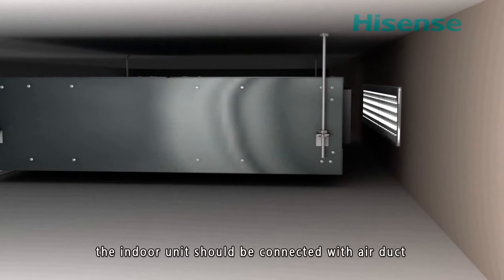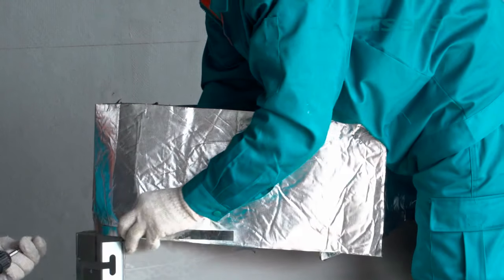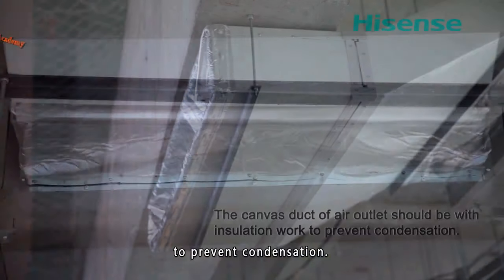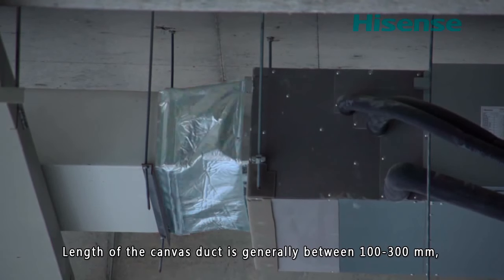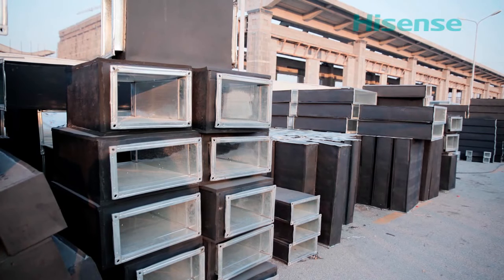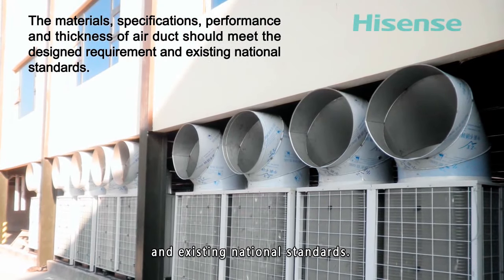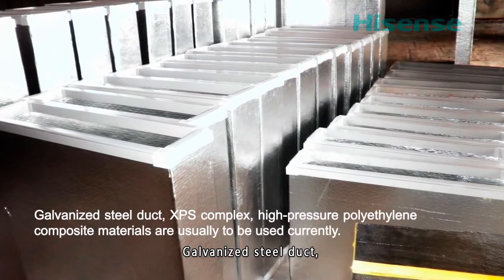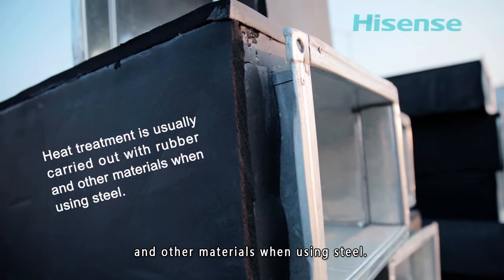VRV -Indoor units installation video 01